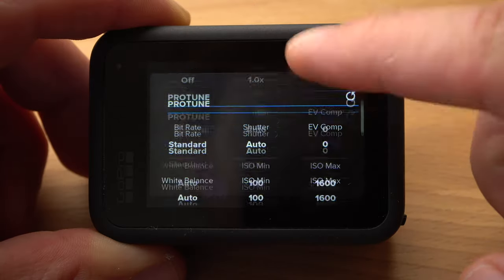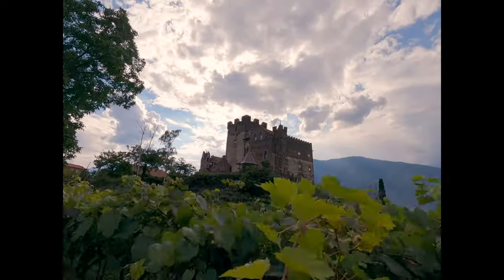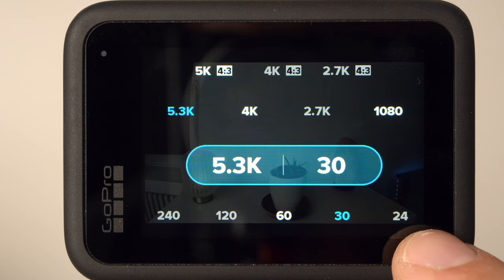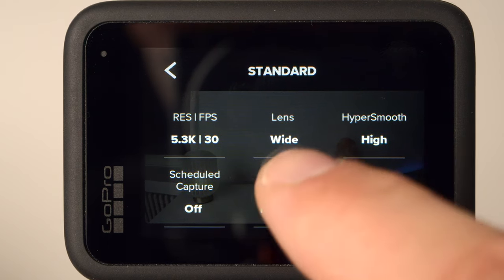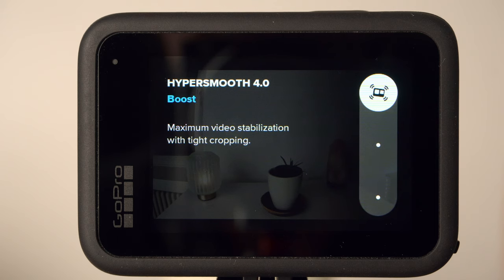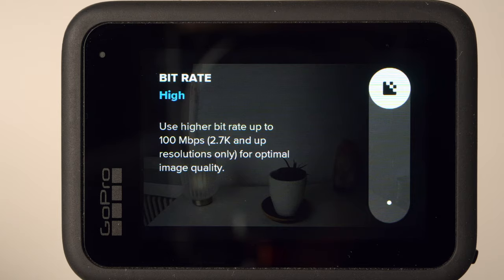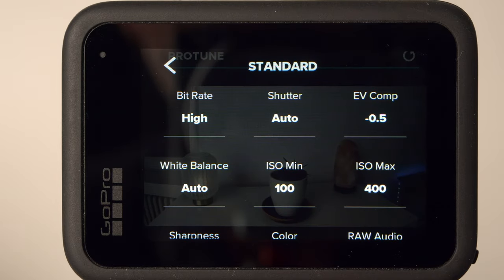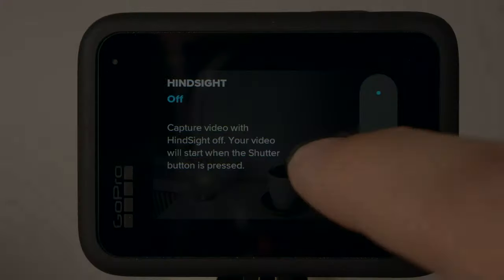GoPro Hero 10 The BEST Settings for Video!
Here are the Best Settings for the GoPro Hero 10 Black. I show you the best settings for shooting video with the GoPro Hero 10 Black and how to set up the GoPro Hero 10 Black. We will have a look at the best resolution, frame rate, field of view as well as the best Protune Settings! These are the Best settings for video. The best settings for photos and time lapses will follow!

- ACCESSORIES -
Favorite SD-Card for GoPro
Protective Case for GoPro Hero 10 & 9
Extra Batteries for Hero 10 & 9

0:00 Best GoPro Hero 10 Settings for Video
1:16 Best Resolution and Frame Rate
5:06 Best Field of View or Lens
6:31 Best Stabilization Settings
6:57 Scheduled Capture, Duration, Hindsight, Timer, Zoom explained
8:03 The Best Protune Settings